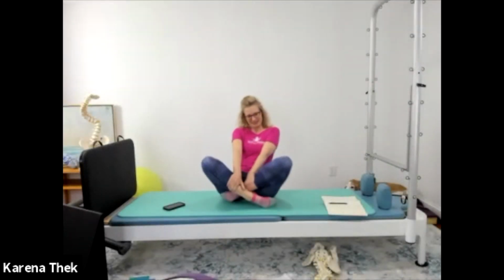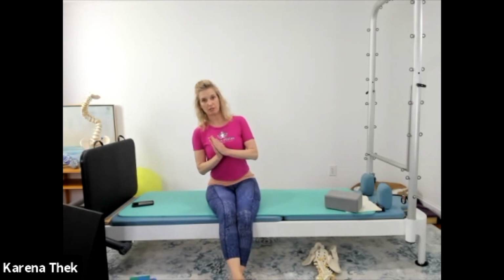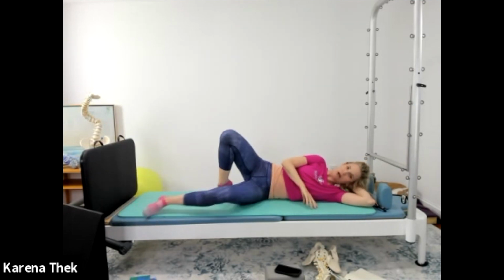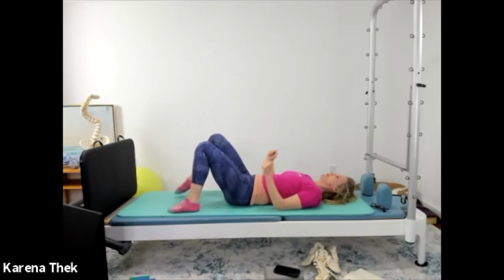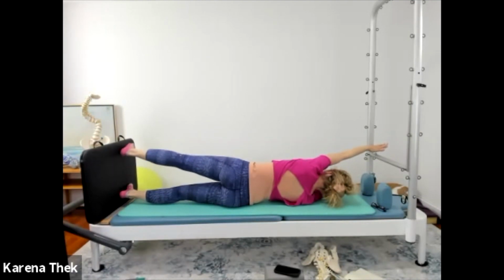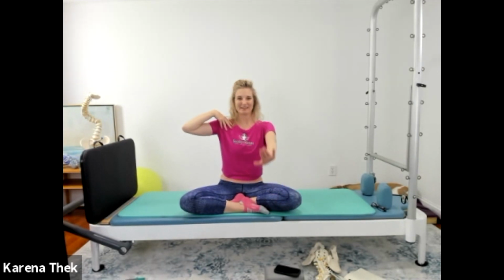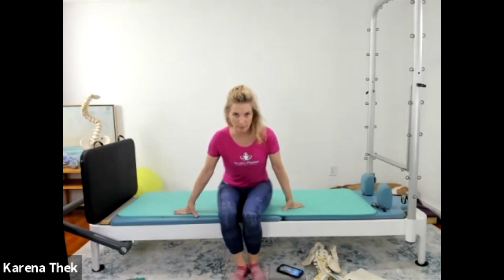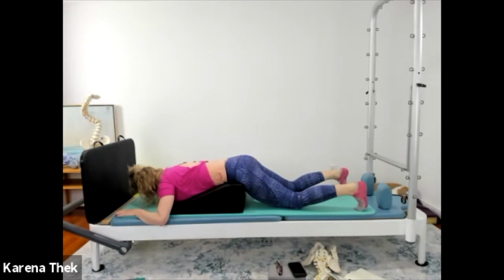Scolio-Pilates at Home Class 13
Move together for strength! Planks!  A plank, whether it's the most basic form or a more advanced variation is going to require that your core muscles engage. We'll begin with preps for planks that and warm our way up to the more difficult variations. Learn why planks are so wonderfully efficient at strengthening the abdominals and spine muscles. Planks..They aren't always easy but they are worth it! Have questions? Be sure to ask them at the end of the session!